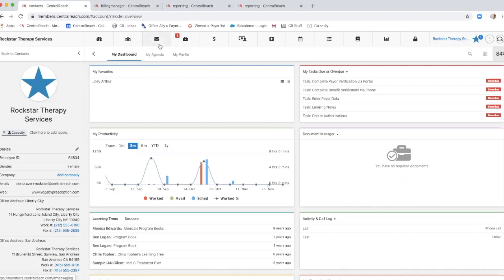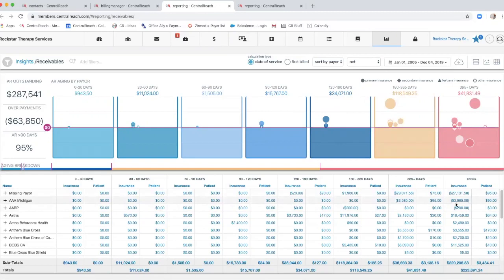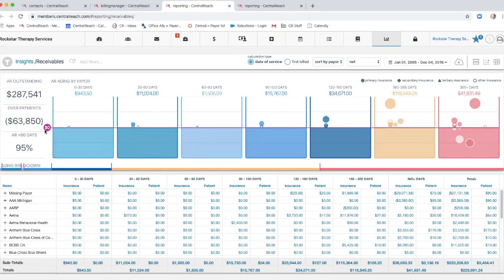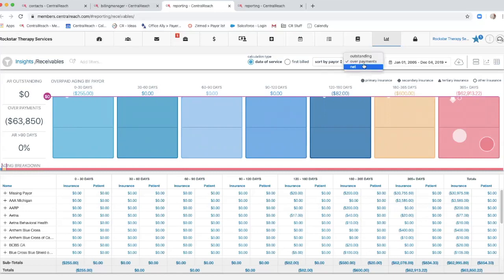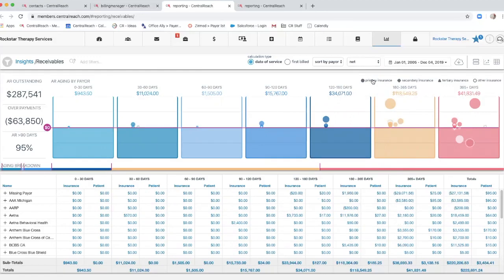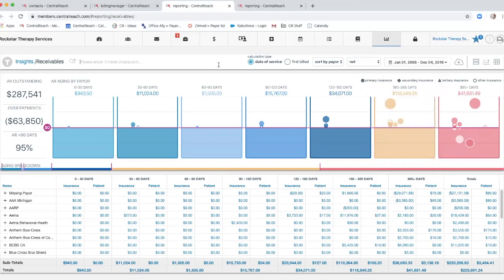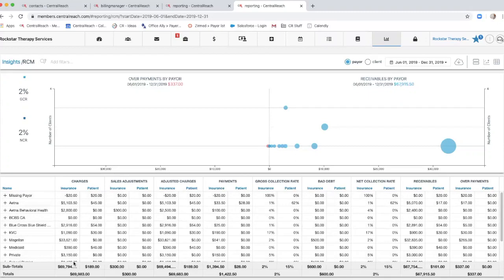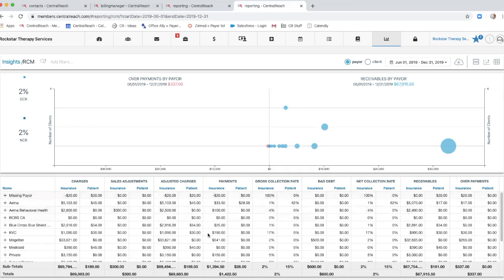CentralReach - The New RCM & Receivables reports